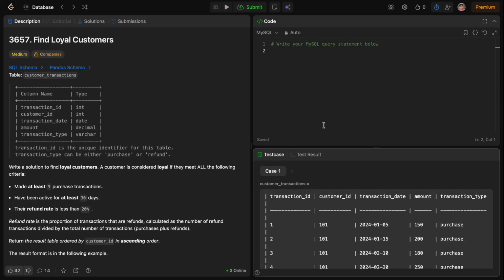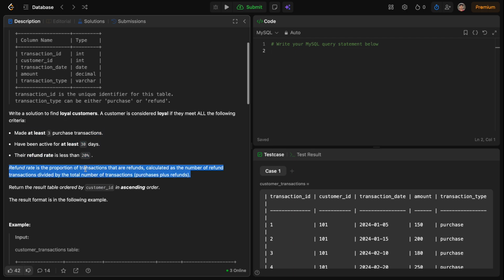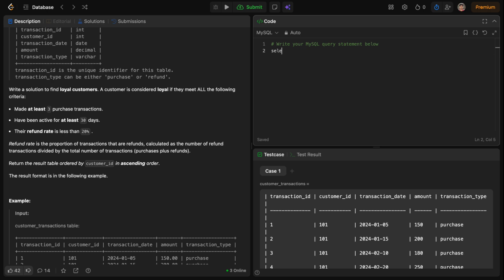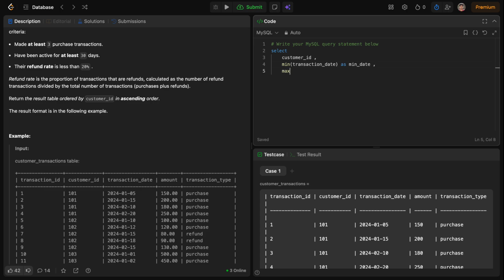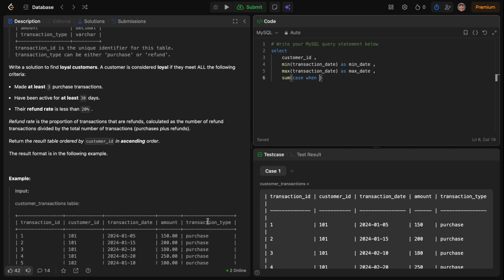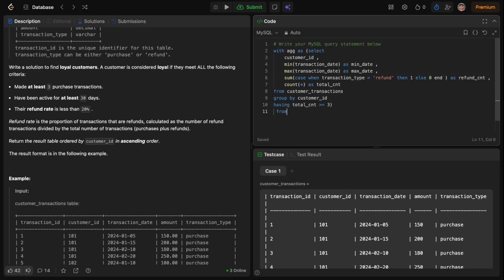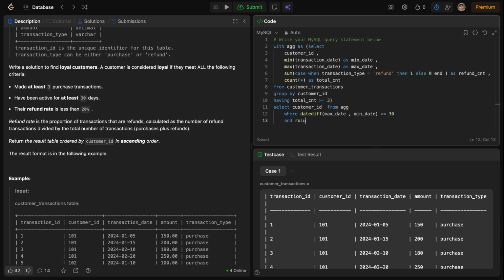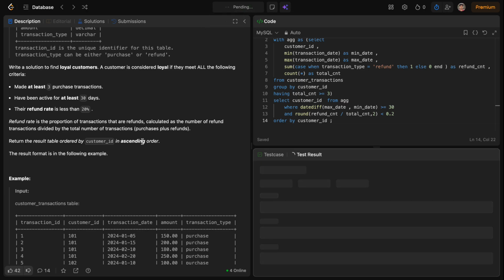👍🏻Master Complex SQL Logic: Finding Loyal Customers (LeetCode 3657)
In this video, we solve LeetCode 3657. Find Loyal Customers, a great Medium-level SQL problem that tests your ability to aggregate data and filter based on complex criteria.

We need to identify "loyal" customers based on three specific conditions:

🛍️ Frequency: At least 3 purchase transactions.

📅 Longevity: Active for at least 30 days (difference between first and last transaction).

💸 Quality: A refund rate of less than 20%.

What you'll learn in this video:

How to use CTEs (Common Table Expressions) to simplify complex aggregations.

Using CASE WHEN statements to calculate specific counts (like refunds) inside a SUM function.

Handling date logic with DATEDIFF, MIN(), and MAX().

Writing clean, interview-ready MySQL code.

The Query Logic:
We break the problem down by first grouping transactions by customer_id to calculate the total transaction count, refund count, and date ranges. Then, we filter the results to ensure the 30-day activity window and the less than 20% refund rate are met.